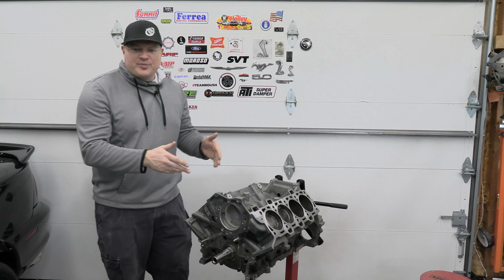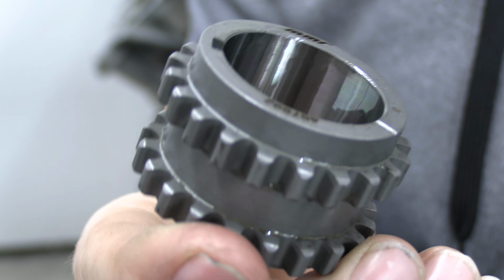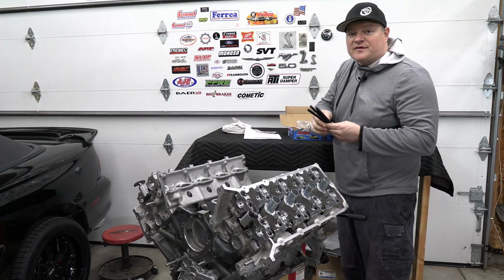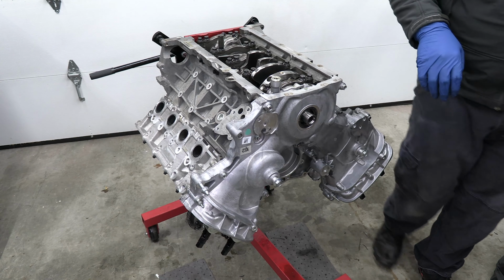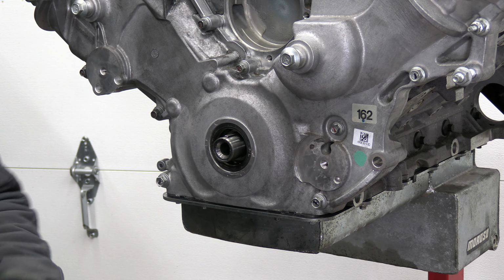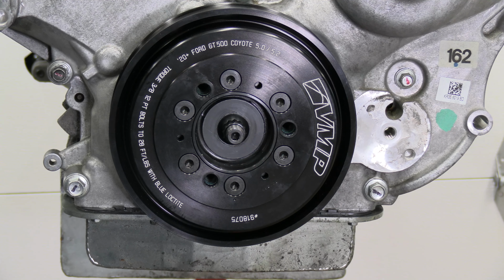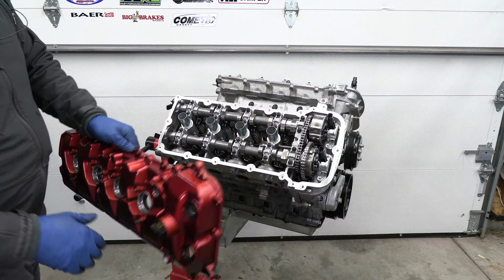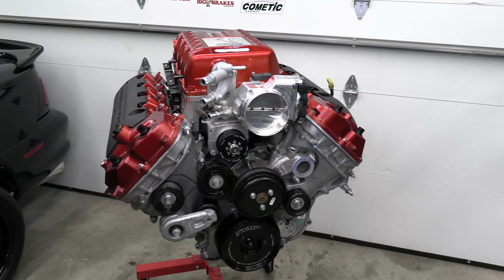Predator 5.2 GT500 Engine Assembly With Performance Parts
Go big or go home! Full send baby! In this video I assemble a 5.2 Predator engine with lots of upgrades from VMP Performance, Fast Forward Race Engines, MMR and Kong Performance!

Belmetric Bolt M14x1.5 (140mm)